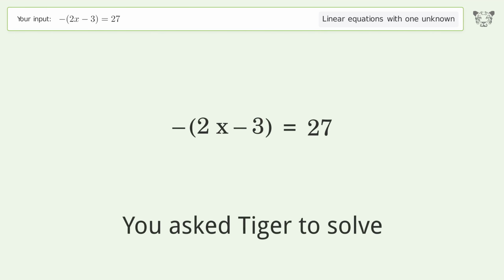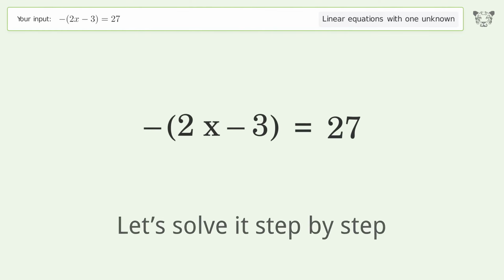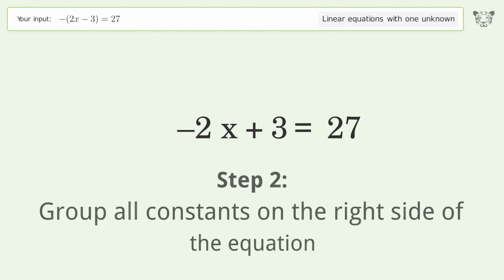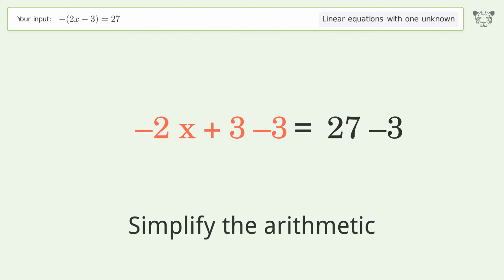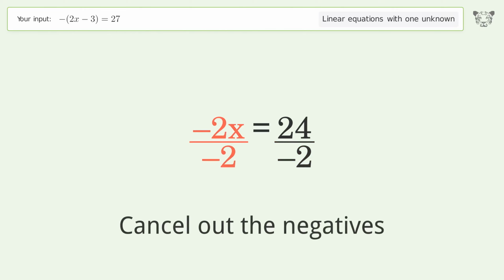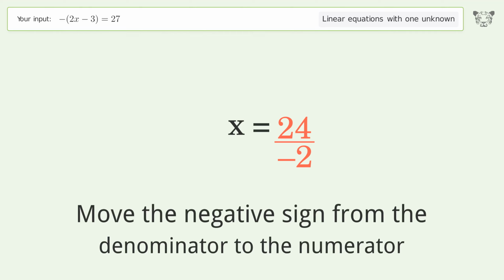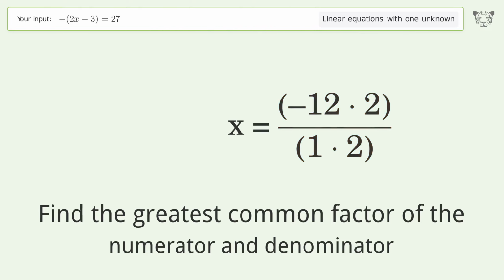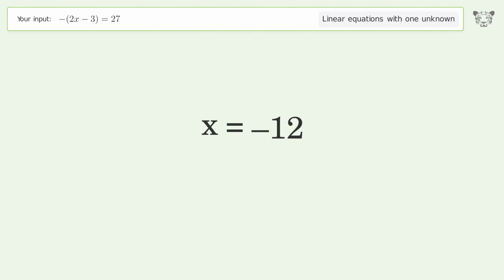Solve -(2x-3)=27: Linear Equation Video Solution | Tiger Algebra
Struggling with -(2x-3)=27? Watch our step-by-step video on Tiger Algebra to master this linear equation effortlessly. Also check out for more tips and tricks for dealing with linear equations with one unknown